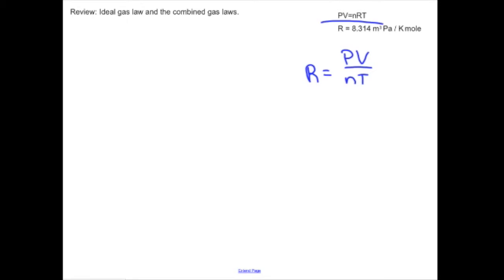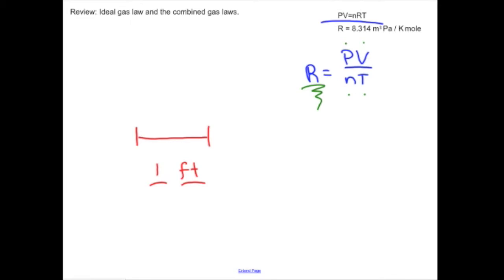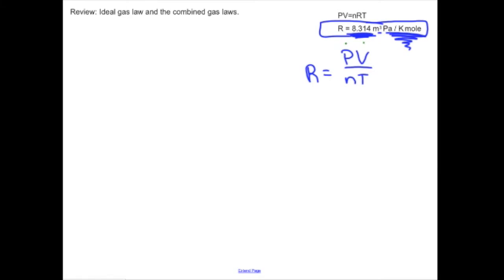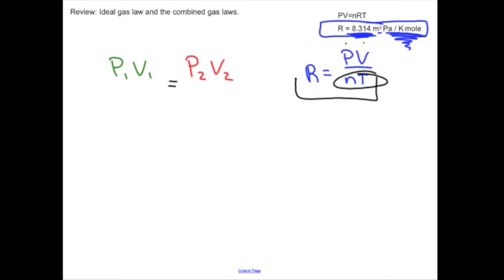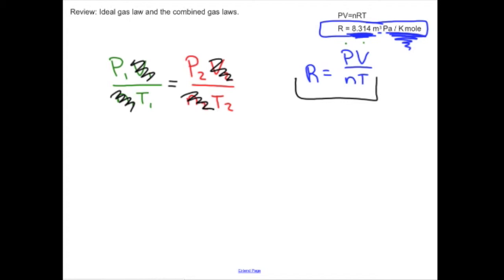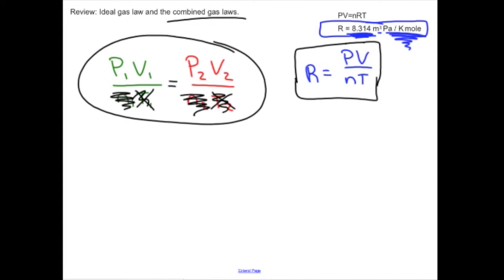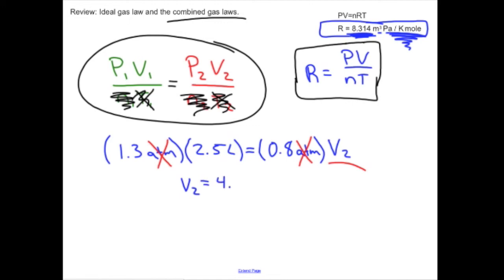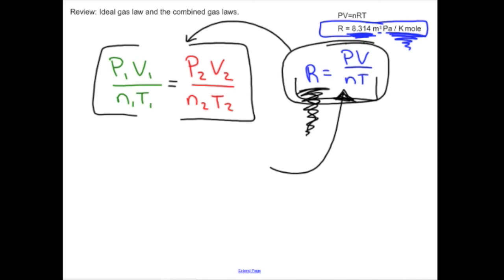Named Gas Laws and the Ideal Gas Law: Chemistry Review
This is a review of the ideal gas law and the combined gas laws. for more!